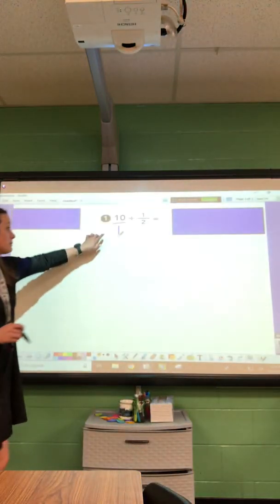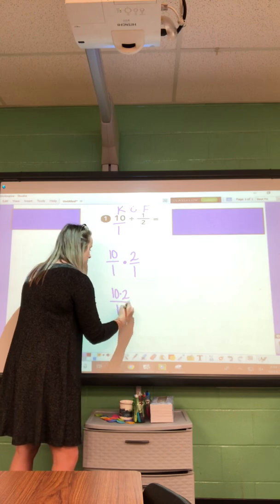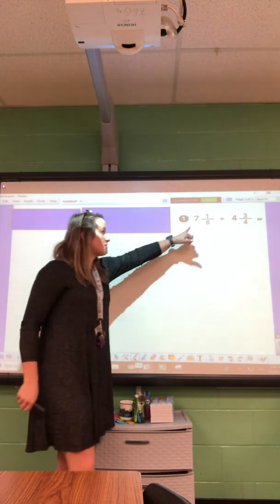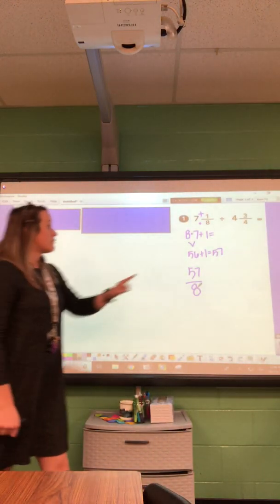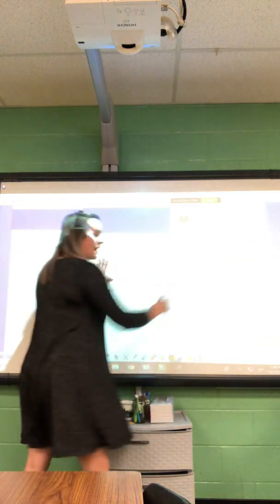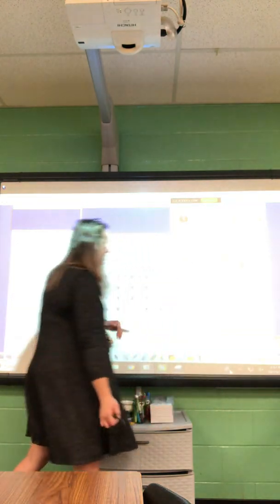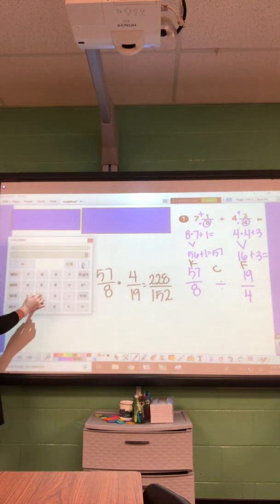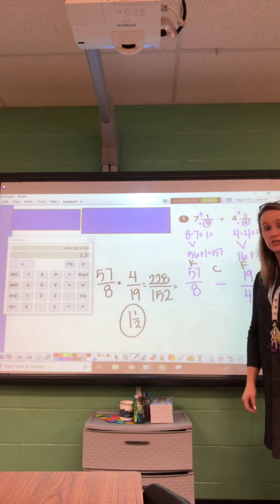October 23, 2019